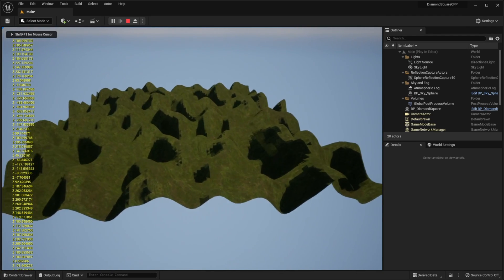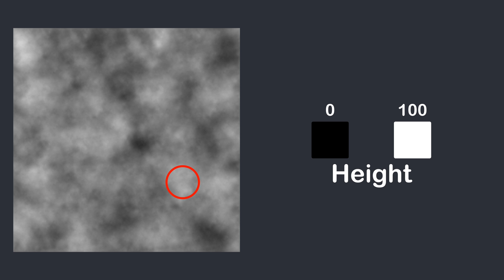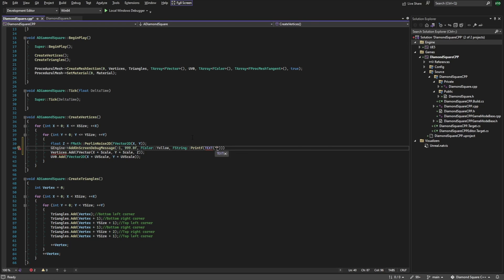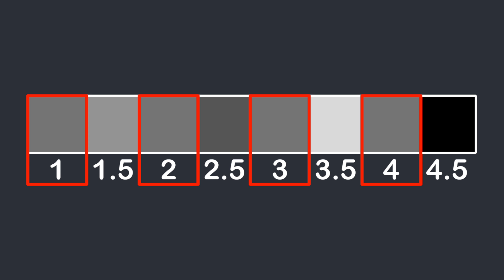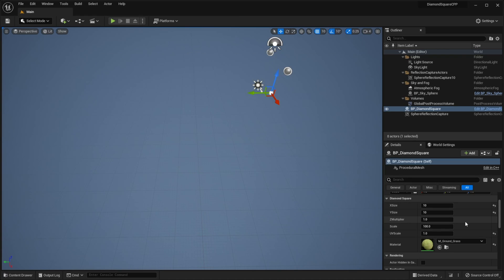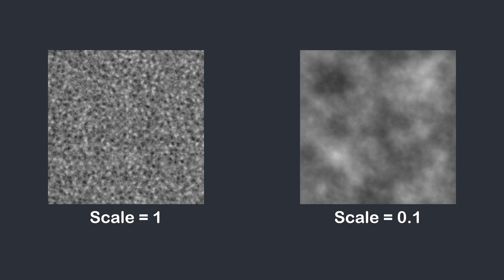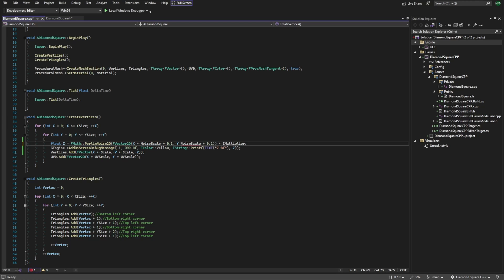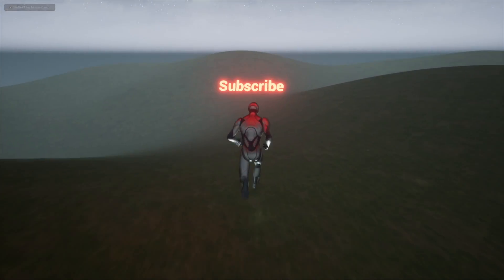Landscape generation #3 - Perlin Noise | Unreal Engine C++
Learn how to use Perlin Noise to create realistic landscape in Unreal Engine 5. Enjoy the video)

Timestamps
0:00 - Intro
0:11 - Perlin Noise???
0:40 - Implementing Perlin Noise
1:25 - Why this happens
1:38 - Fixing the issue
2:20 - Why the terrain is so rough
2:46 - Making the terrain smoother
3:03 - The final result